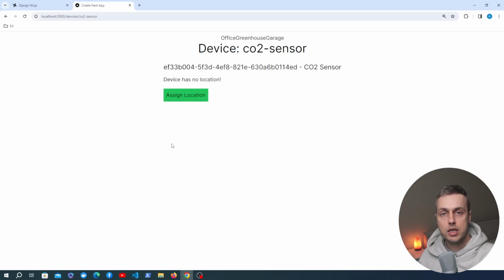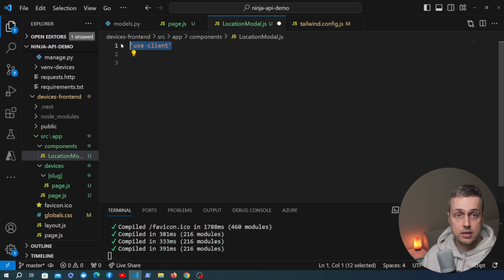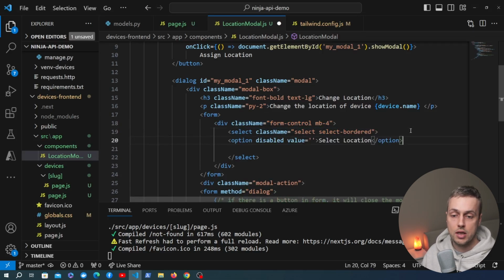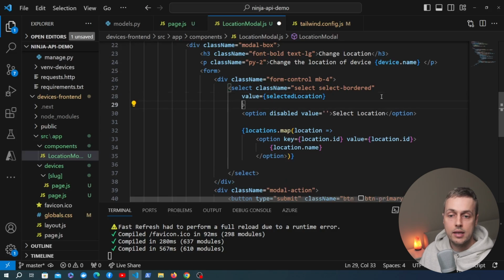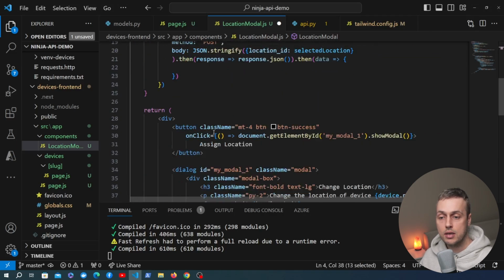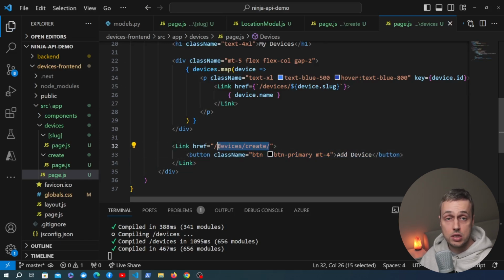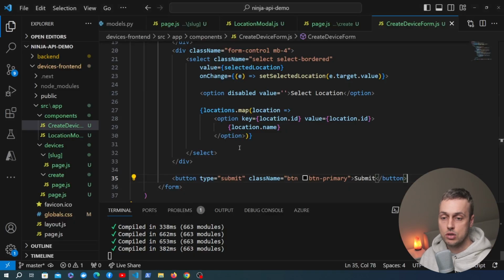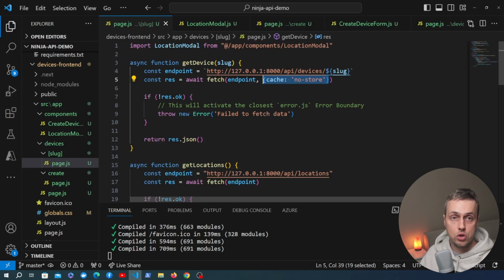django-ninja & Next.js - DaisyUI Components | Client Components | Form Submissions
In this video, we'll continue developing the Django-Ninja and Next.js application we built previously, and add features that allow users to:

1. Change device location
2. Add a new device

We'll build with DaisyUI in this video, and will look at component classes for forms, modals, buttons and input elements

We'll also demonstrate client components in Next.js, and will see how to submit forms to our NextJS and django-ninja backends.

📌 𝗖𝗵𝗮𝗽𝘁𝗲𝗿𝘀:
00:00 Intro
01:19 Adding DaisyUI to Next.js project
03:12 Adding DaisyUI modal in Next.js client-component
13:31 Handling form submission to Django-ninja endpoint
19:25 Next.js useRouter hook
23:32 Create Device form page in Next.js
30:27 Handling submission of new device to django-ninja API